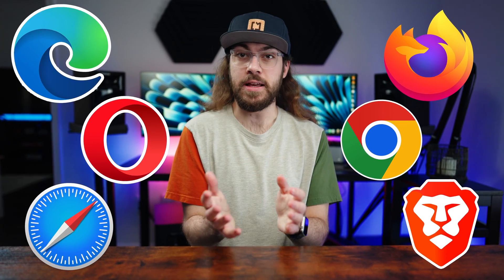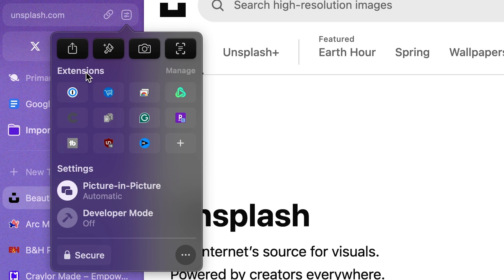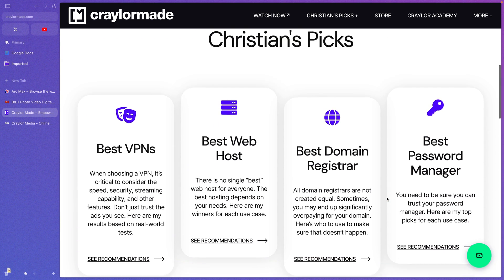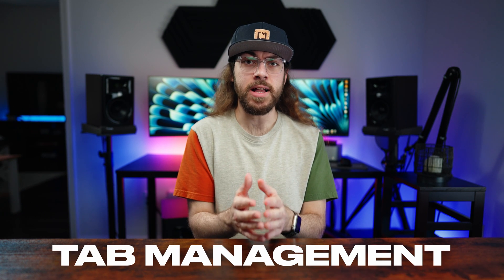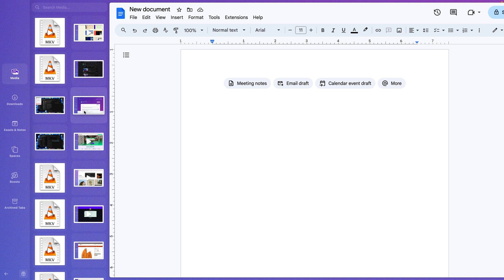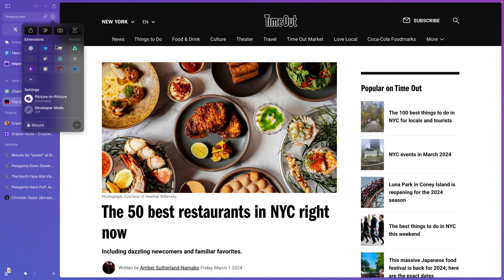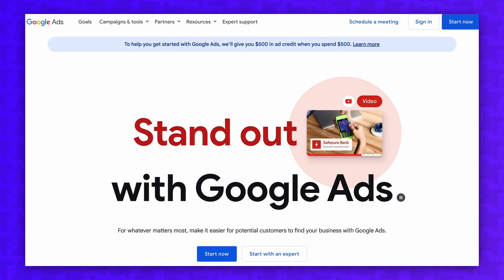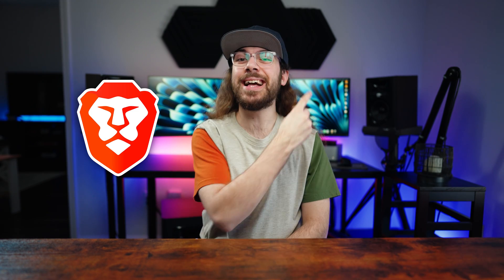Arc Browser vs. Chrome: Worth The Hype??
Arc Browser by The Browser Company is gaining popularity quickly, but is it worth the hype? In today’s comparison of Arc Browser vs. Chrome, I’m breaking it all down so you know which browser is right for you.

0:00 - Does Arc Browser live up to the hype?
0:34 - Speed & Performance
1:23 - Extensions
1:33 - Interface
3:31 - Customization
3:44 - Features
6:25 - Arc Max
7:20 - Ad Blocker Support
8:10 - Privacy
9:25 - Am I Switching to Arc?